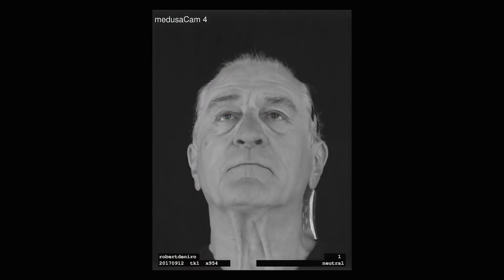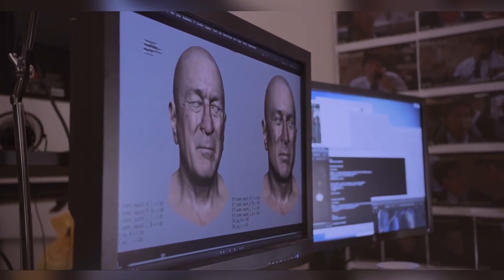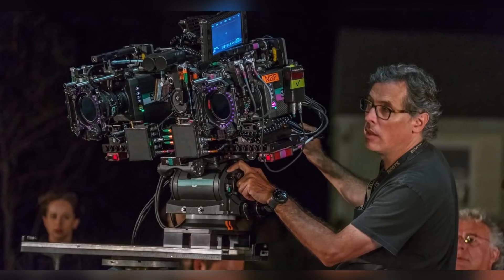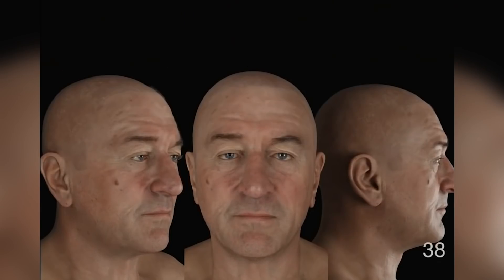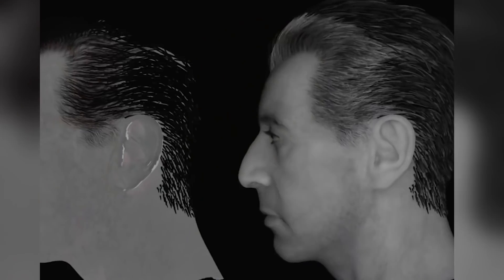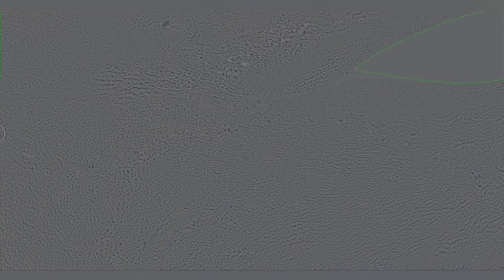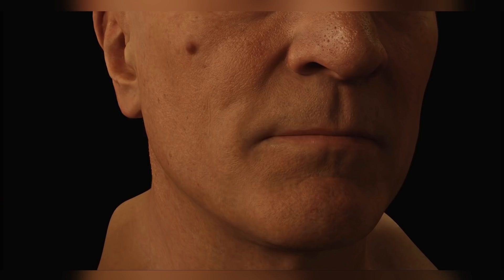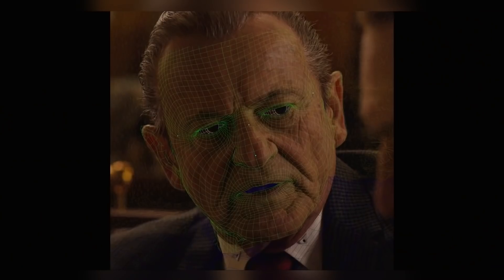Amazing Before & After VFX Breakdown - The Irishman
The Irishman is not the Marvel equivalent of Captain America.
It’s a movie about loyalty and treachery between friends in the mafia.
So what kind of VFX is that film going to have? I hear you ask.
Good question.

The story the Irishman jumps back forth through several generations showing the three leading actors in their youth, middle age, and old age. The challenge was, how to film the actors and make them look younger?

The technology didn’t exist, so Industrial light and magic created it.
Wearing facial markers was not an option because with so few markers they would lack the detail necessary, so they decided to use pixels.

They created a three-camera rig, the center camera is the director's camera, the ones either side were infrared cameras called witness cameras. The software they created, flux, takes the information from the three cameras and triangulates it, creating a 3d geometry where every pixel is mapped.

Now instead of 200 markers, you have thousands, constantly moving.
With this many markers, you can start to see that the face doesn’t just move, when a person talks, it vibrates, every pixel affecting another, understanding this allows them to alter the darkness or depth of the pixels that form, say a “wrinkle” without altering the way they move when “for example” they smile.

This new technology is so realistic and subtle that most people who watched the film never even questioned how it was done! and although still in its early stages, it opens the door to a world of VFX without gray suits and green screens.